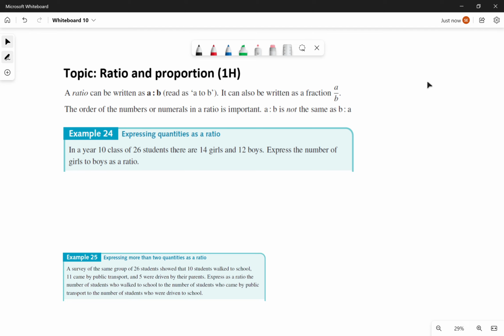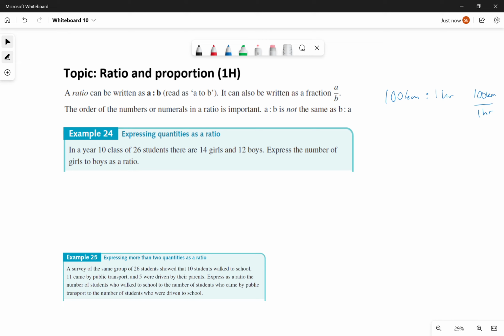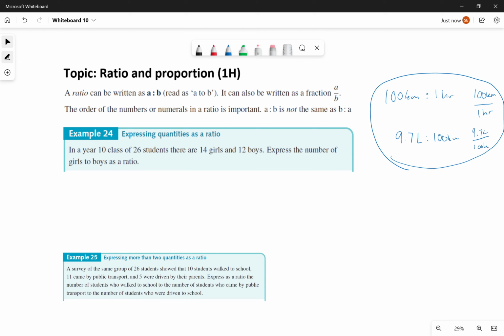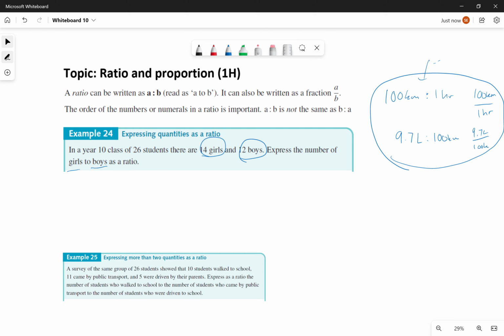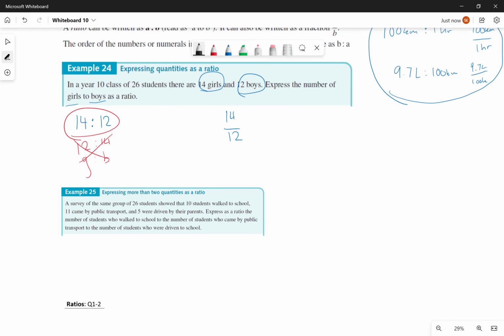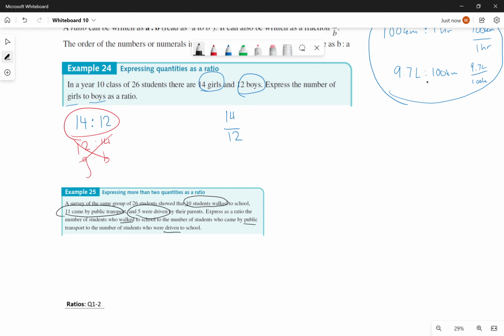Ex1H - Ratios and Proportion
After watching this, attempt Exercise 1H:
Q1-2